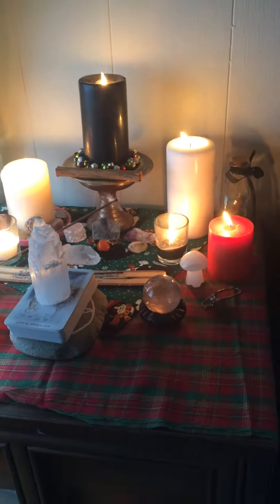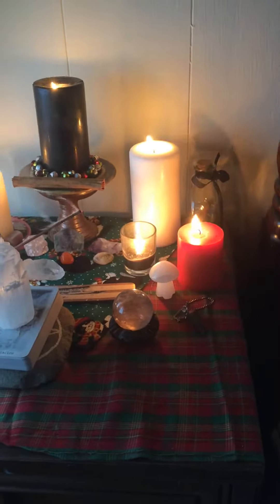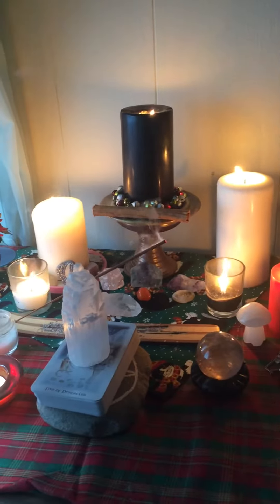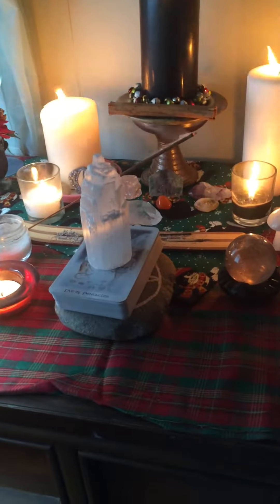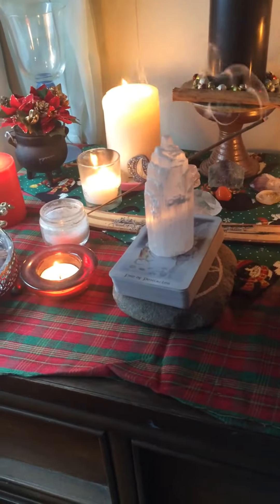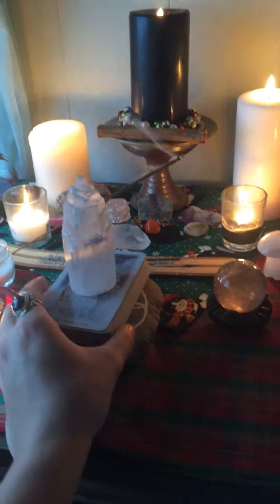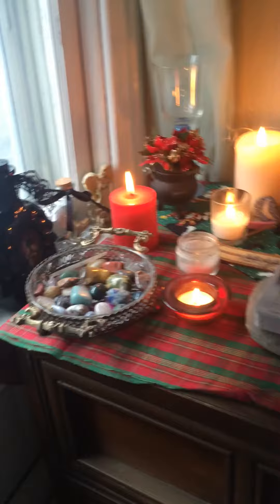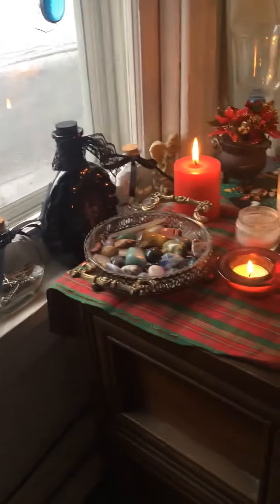Yule Altar Workings and tour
Come peek at my Yule altar and workings!! Mini altar tour! Bright Yule Blessings!!!